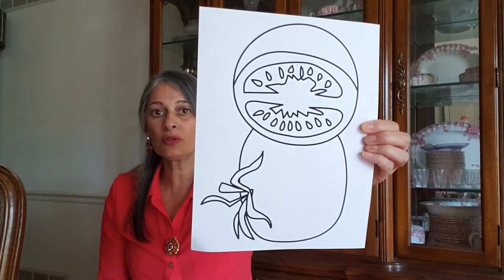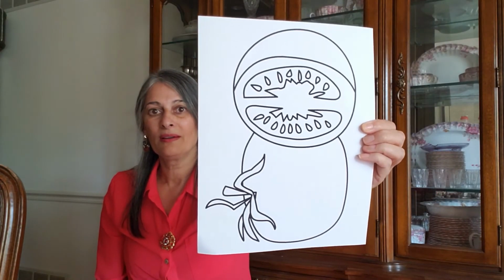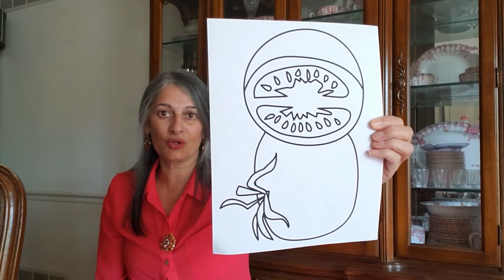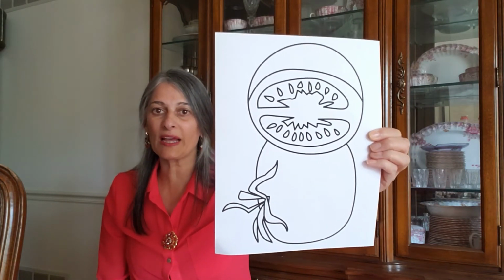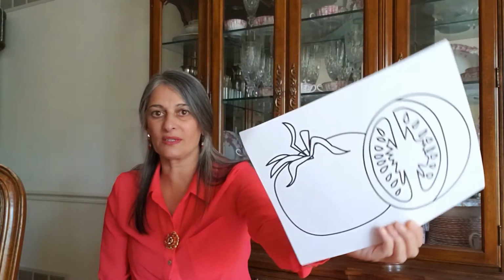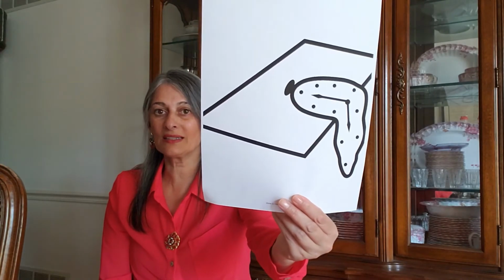Morah Lora's Thursday famous artist 10